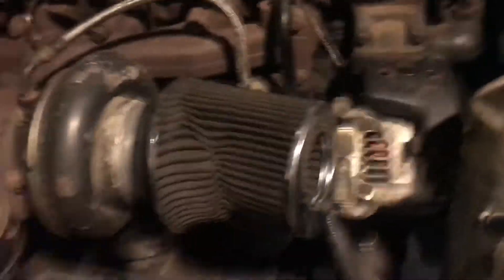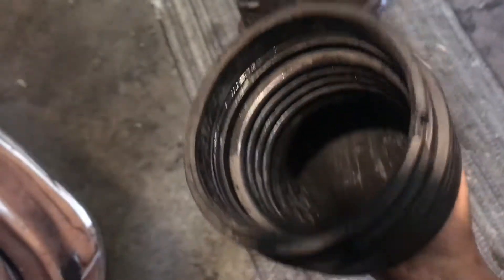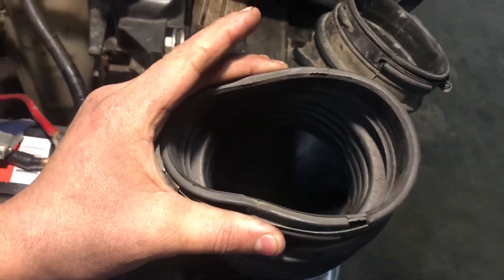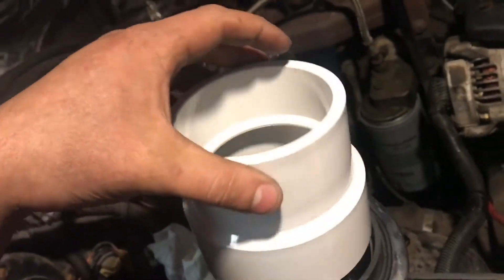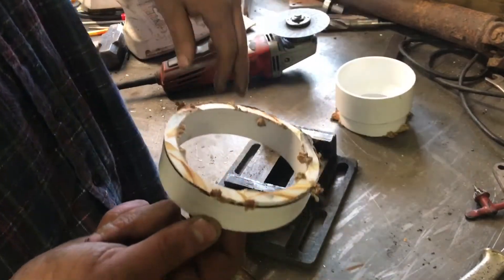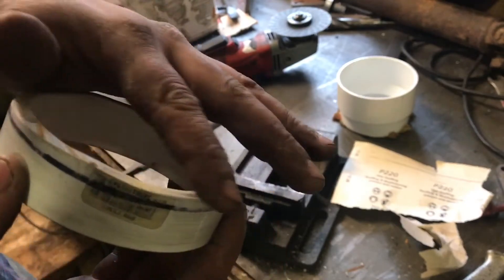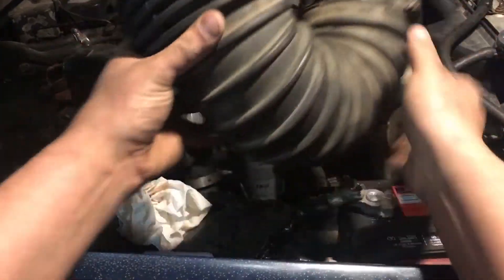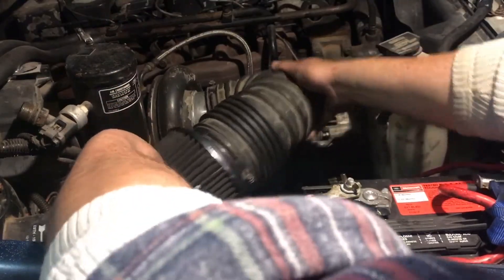Using PVC to fix my FUMMINS TURBO??